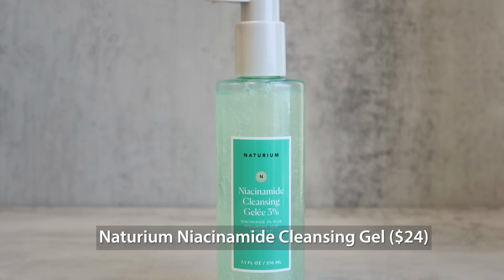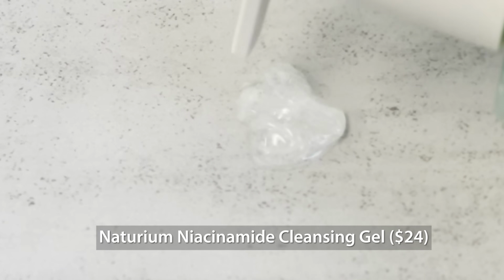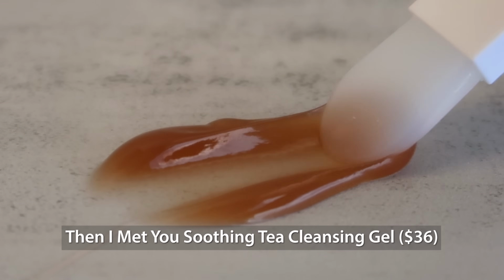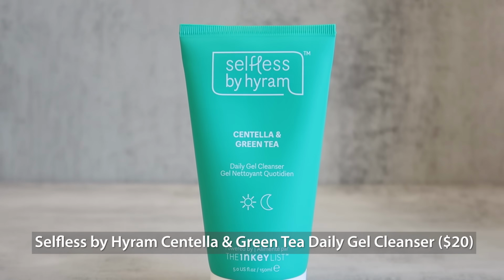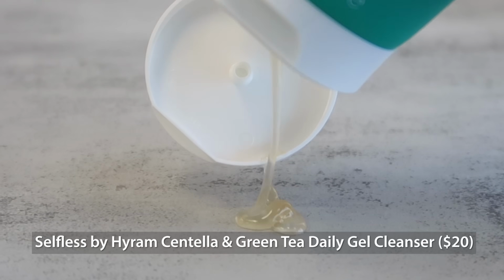The BEST Cleansers of 2022!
✨ PRODUCTS MENTIONED ✨

Oily Skin

Combination Skin

Dry Skin

✨ VIDEOS MENTIONED ✨

00:00 - Introduction
01:25 - Oily Skin Cleanser 1
02:47 - Oily Skin Cleanser 2
03:19 - Oily Skin Cleanser 3
05:04 - Combination Dry Skin Cleanser 1
06:13 - Combination Oily Skin Cleanser 2
06:48 - Combination Skin Cleanser 3
07:50 - Dry Skin Cleanser 1
08:44 - Dry Skin Cleanser 2
09:29 - Dry Skin Cleanser 3
10:07 - Dry Skin Cleanser 4
11:19 - Final Thoughts
12:11 - Liah Yoo on Justaposition Podcast